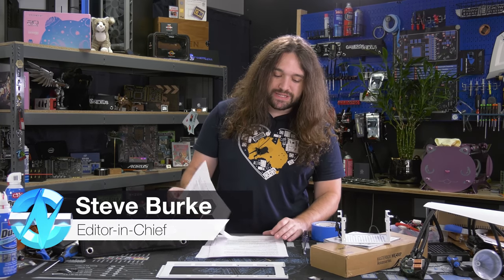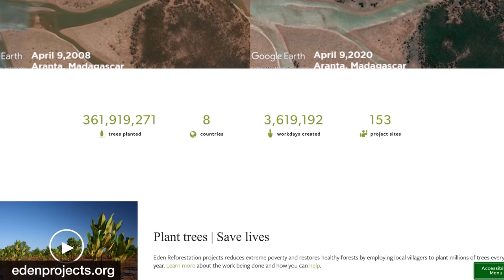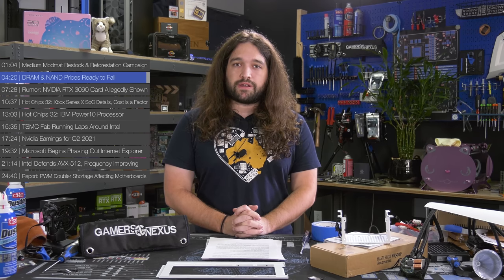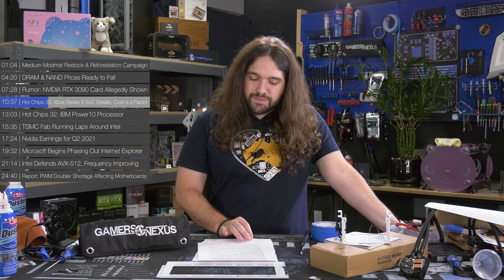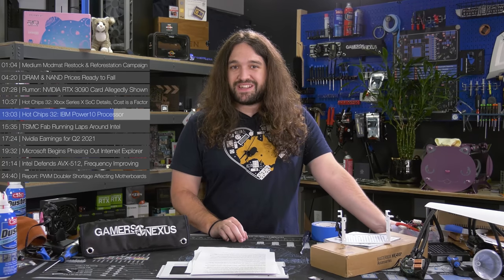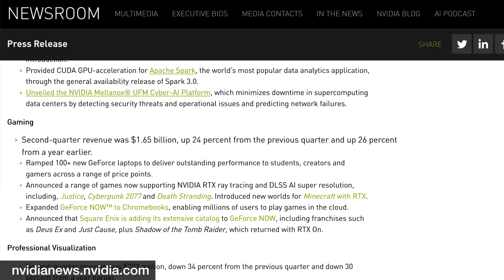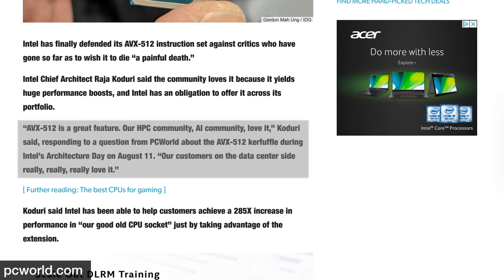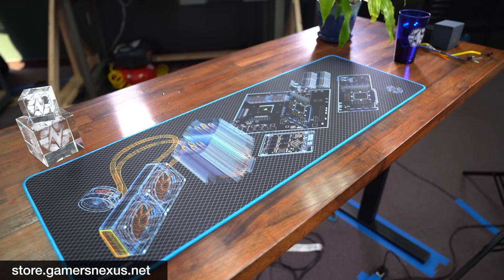HW News - RAM & SSD Prices Will Fall, RTX 3090 Reports, TSMC Makes One Billion 7nm Chips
Hardware news this week covers falling RAM and SSD prices, alleged photos of the RTX 3090, TSMC's one billionth 7nm chip, the Xbox Series X SOC cost concerns, and doubler shortages.

Grab a GN Wireframe Desk-Size Mouse Mat (in stock & shipping)
(in stock & shipping)

TIMESTAMPS

00:00 - Recapping the Week (or weak?)
01:04 - Reforestation Charity Drive & Med Modmat Restock
04:20 - DRAM & SSD Prices Falling
07:28 - Rumor: RTX 3090 Allegedly Shown
10:37 - Xbox Series X SOC Details & Cost Concerns
13:03 - IBM Power10 Processor
15:35 - TSMC Running Laps Around Intel
17:24 - NVIDIA Earnings Report & Gaming Revenue
19:32 - Microsoft Trying to Kill Internet Explorer
21:14 - Intel Defends AVX-512, Frequency Improvements
24:40 - PWM Doubler Shortage Affecting Motherboards

Host, Additional Reporting: Steve Burke
Editorial: Eric Hamilton
Video: Keegan Gallick